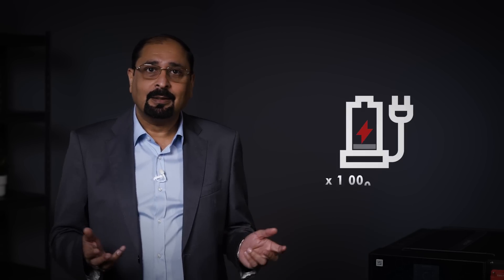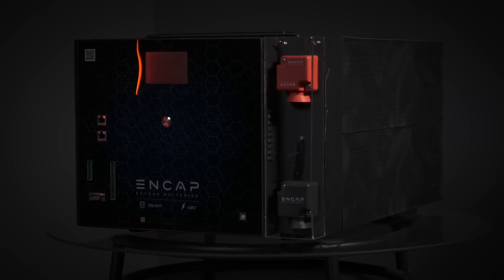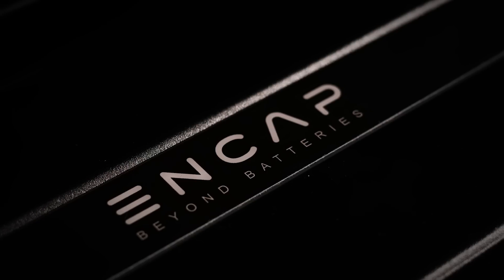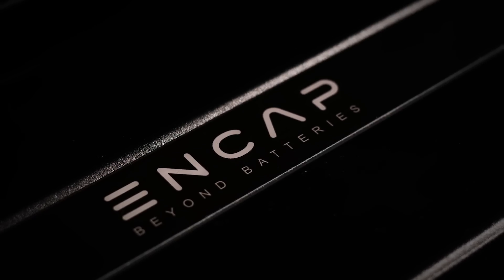ENCAP Product Launch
ENCAP Energy Storage, developed by Encap’s, meets these demanding requirements – non-chemical Supercap based, with long life, no capacity degradation, environmentally sustainable and recyclable, and with abundant availability of raw materials. Its non-degrading attribute allows Supercap energy storage to deliver consistent and predictable capacity over its 25-year life cycle.